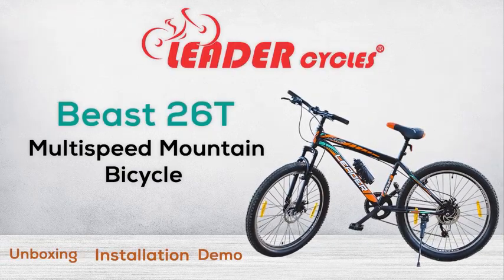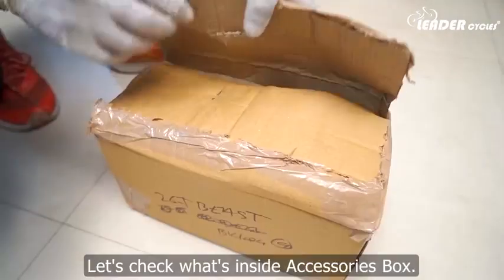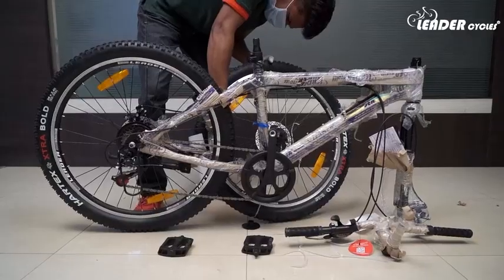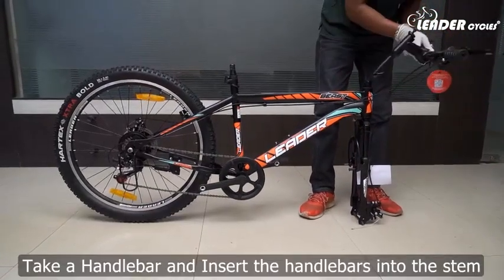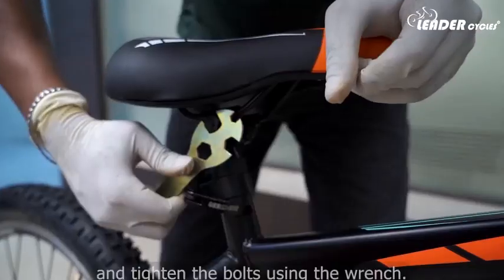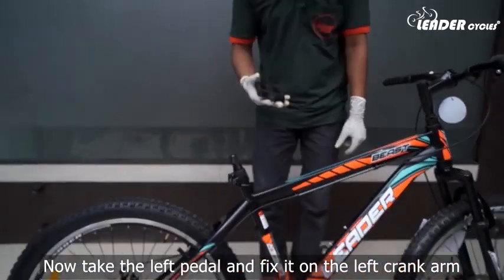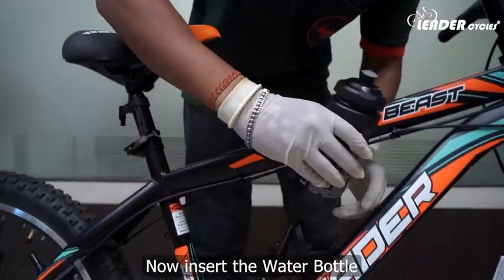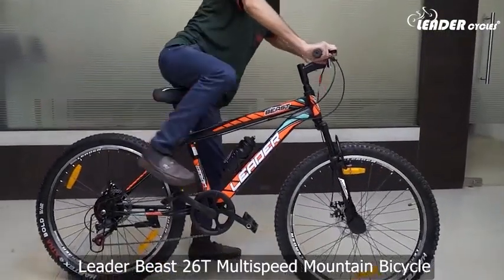Bikes made easy ll Trending e bikes// Trending products#viralvideo#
Great terrian  E bikes // Mountainer Bikesll
// click link to check and explore on Amazon.in platform